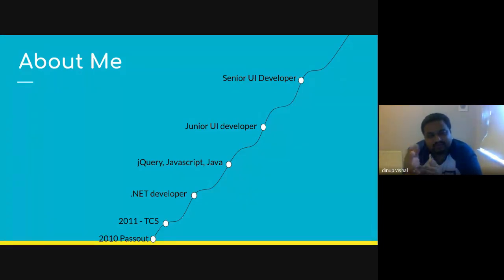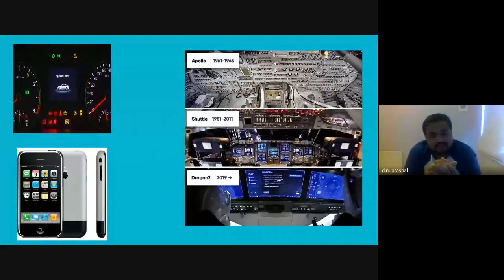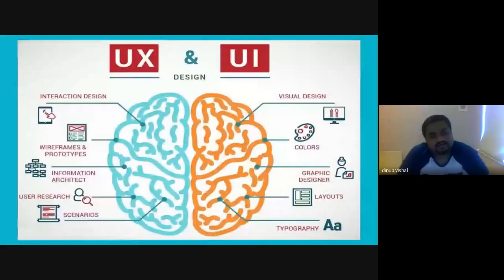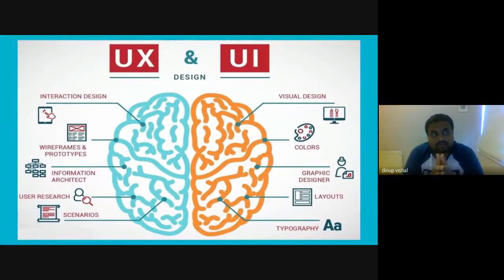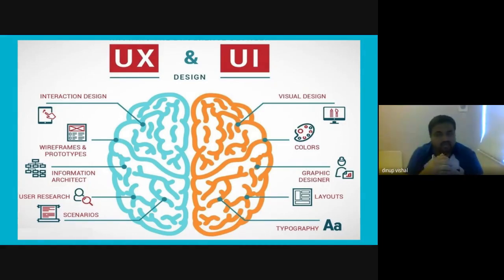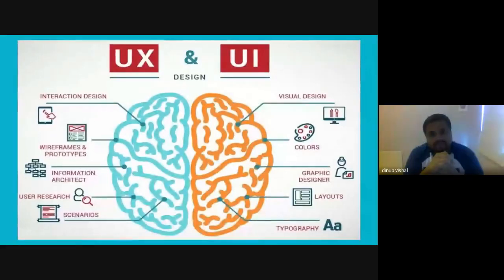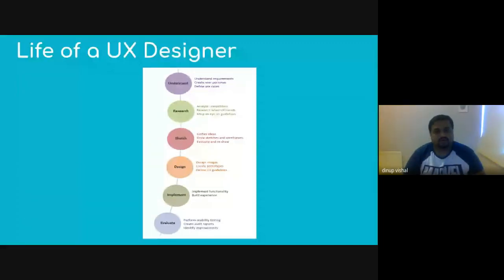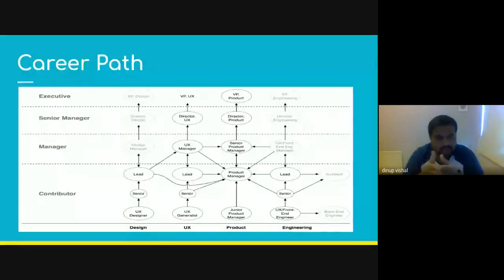UX: Interaction with the internet | By Mr. Dinup Vishal | SkillUPxJEC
This video is recorded during the webinar UX: Interaction with the internet.